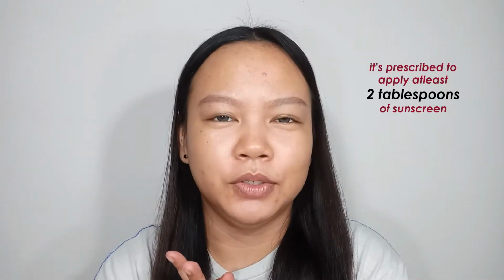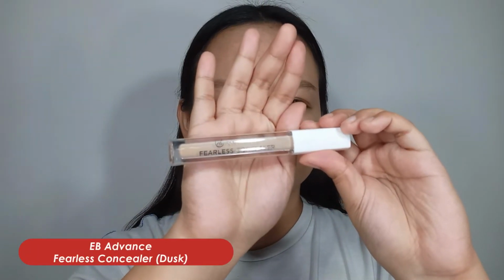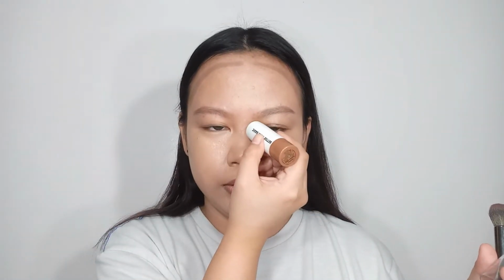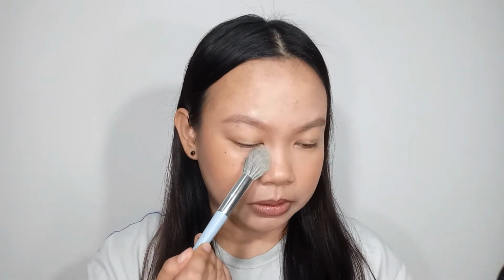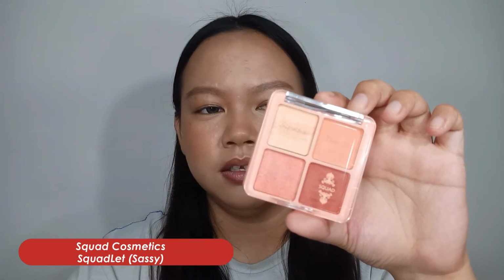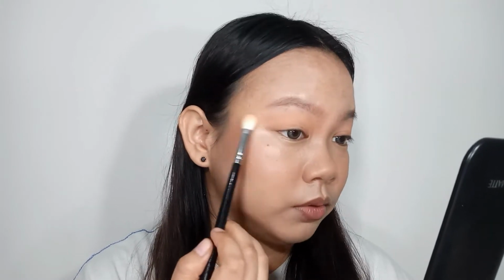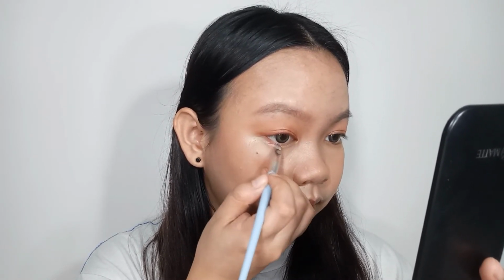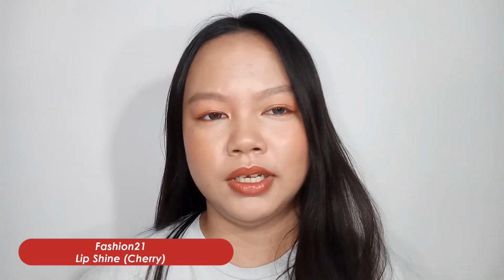NO FOUNDATION MAKEUP using local brands | Keren Ripani (Philippines)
here's the first makeup tutorial for 2021! finally trying out a tinted sunscreen & my new babies from the brand "Squad Cosmetics".

PRODUCTS USED:
Luxe Organix Ultimate Defense Tinted Sunscreen 'Warm'
Ever Bilena EB Advance Fearless Concealer 'Dusk'
Squad Cosmetics Happy Pot 'Topnotch'
Ever Bilena Two-Way Cake 'Fair Oriental'
Careline Best Brow Liner 'Brunette'
Squad Cosmetics SquadLet Eyeshadow Palette 'Sassy'
Pretty Secret Eye Love You Liquid Eyeshadow 'Aurora'
Squad Cosmetics  Multi-purpose Mousse Cream 'Bubbly'
Fashion21 Lip Shine 'Cherry'